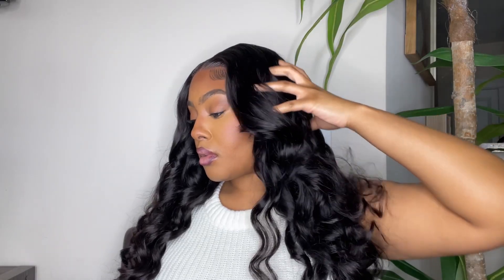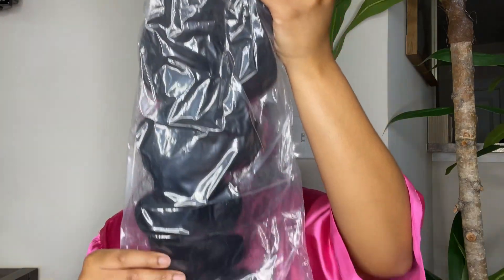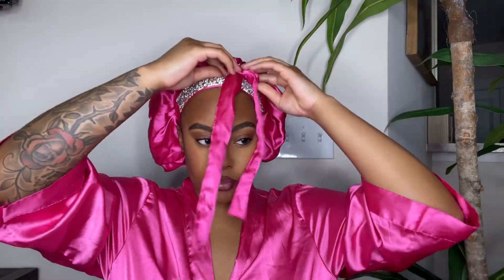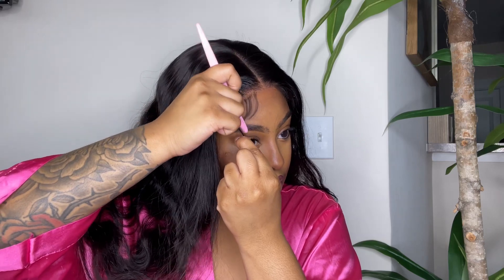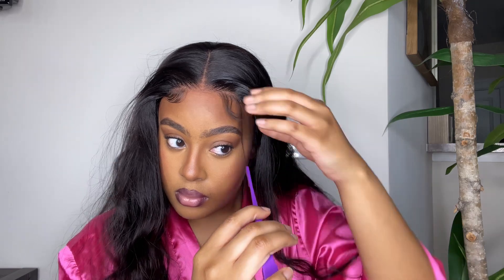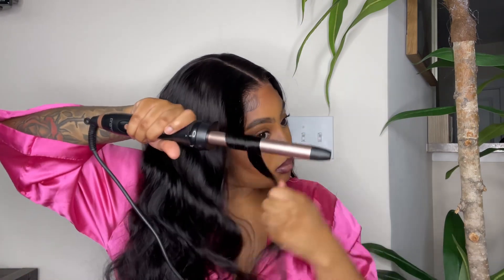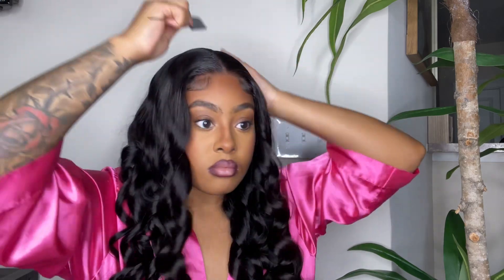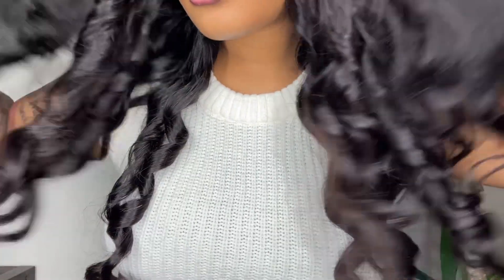WOW! NO GLUE, NO BLEACH, INSTALL IN NO TIME! BEAUTIFUL GLUELESS INSTALL Ft. Unice Hair